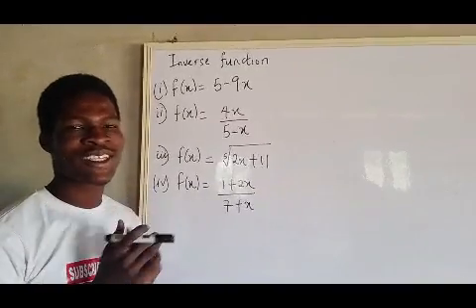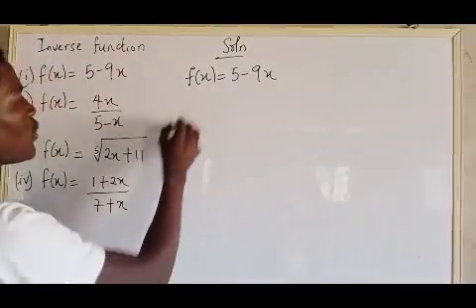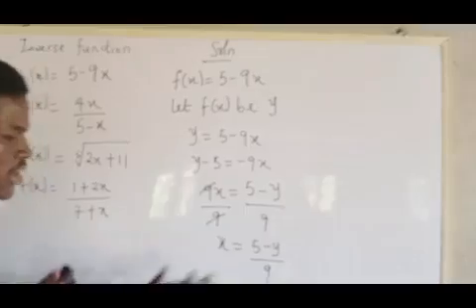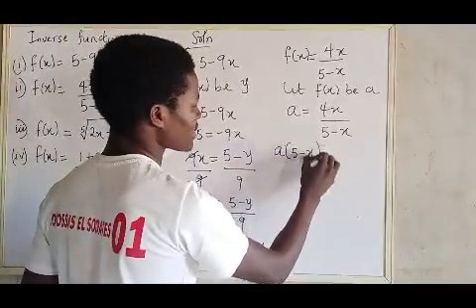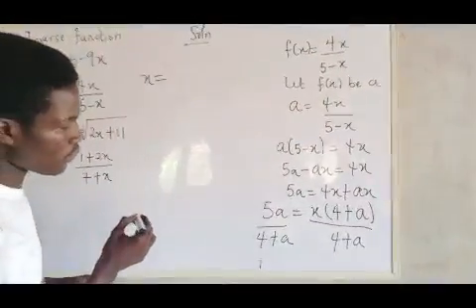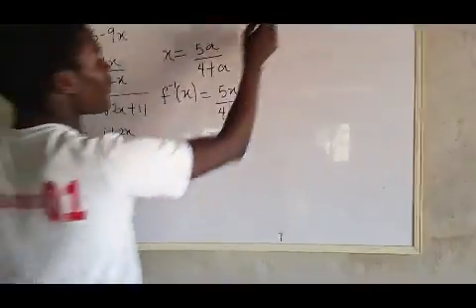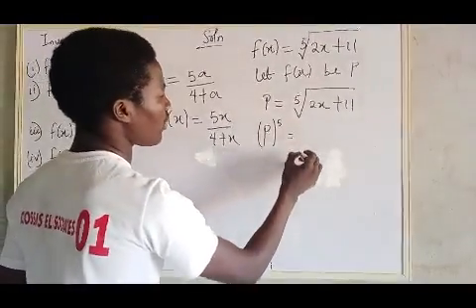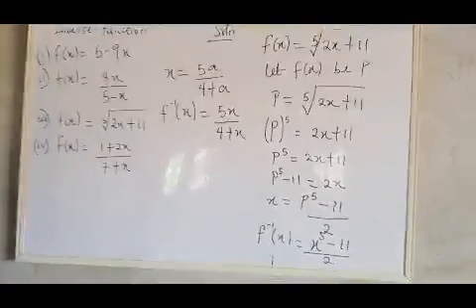INVERSE FUNCTION( CALCULUS )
In this video,colossus explains the step by step process involve in solving questions on inverse functions.